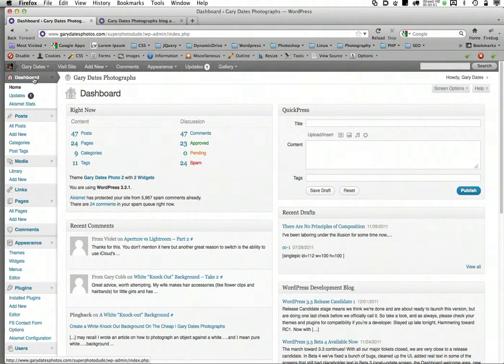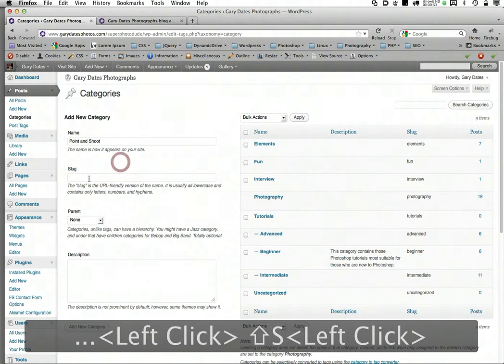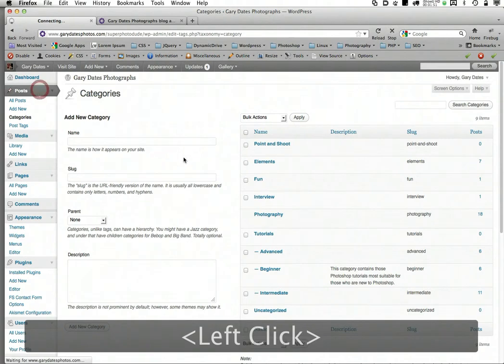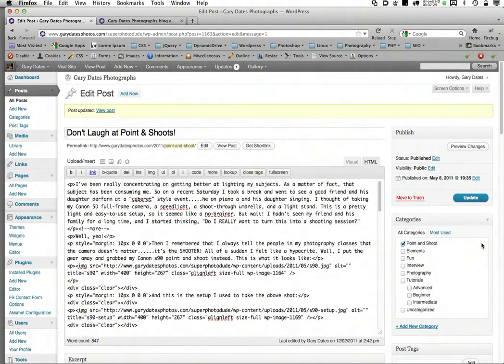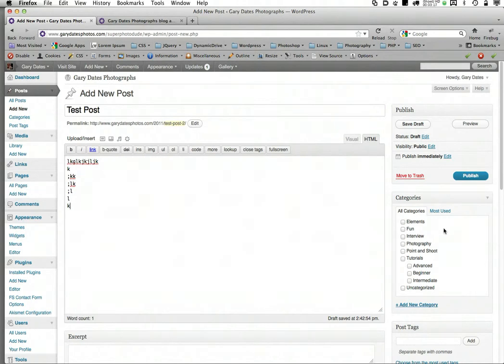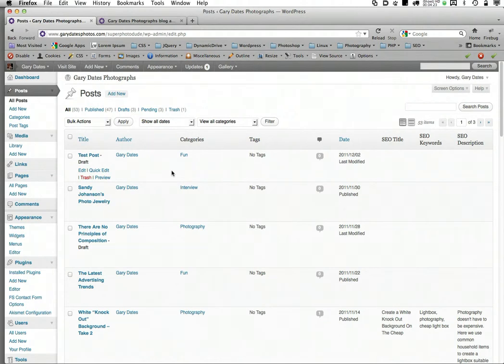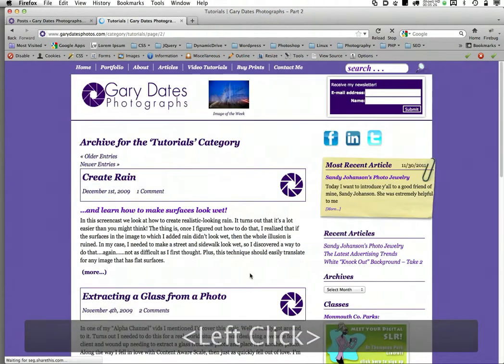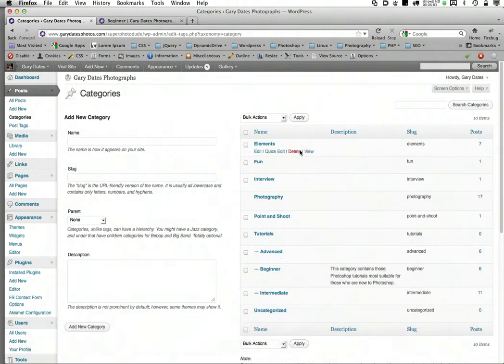Create Wordpress Categories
How to create categories in Wordpress